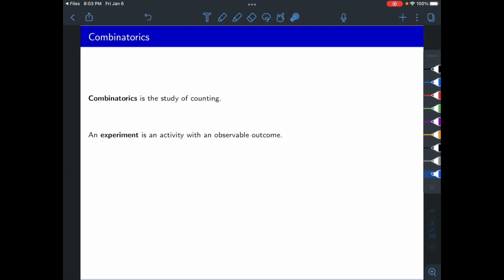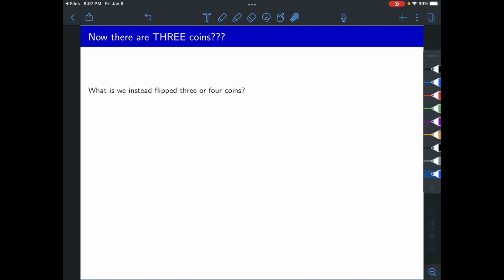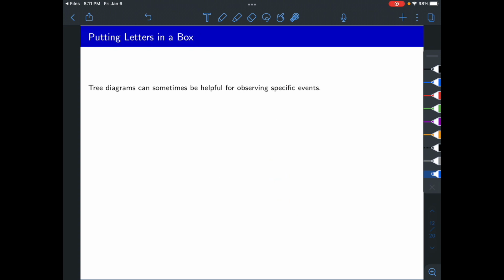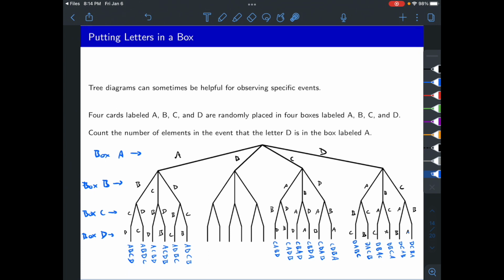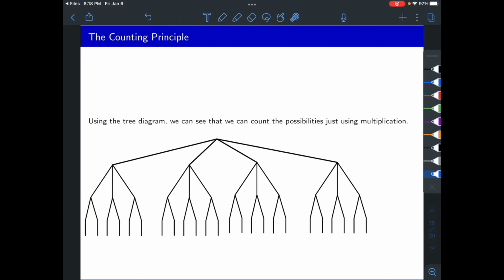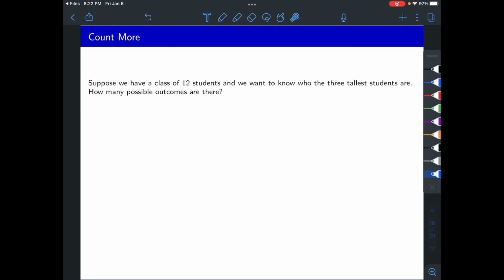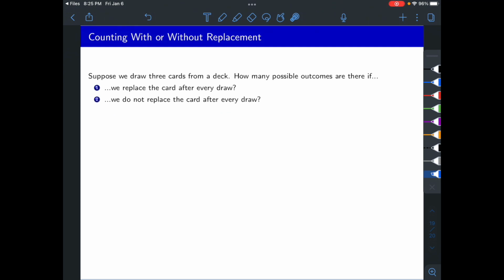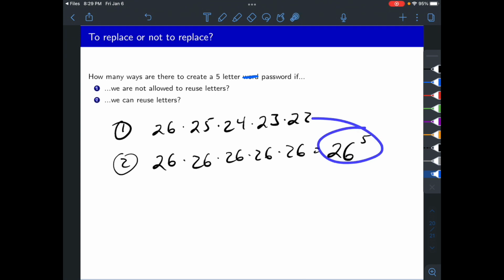The Counting Principle